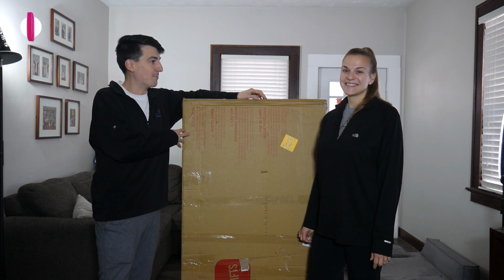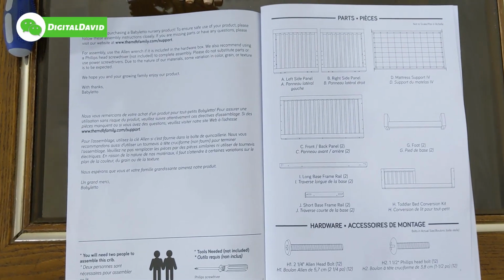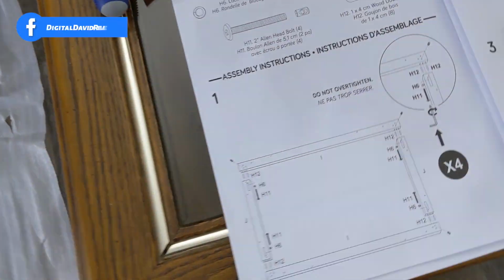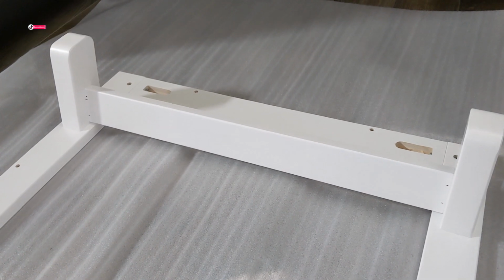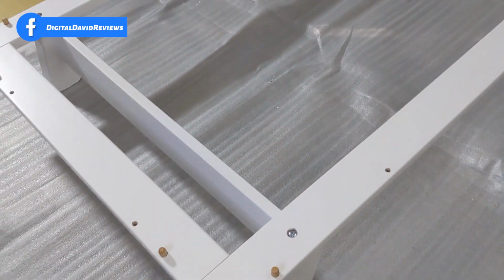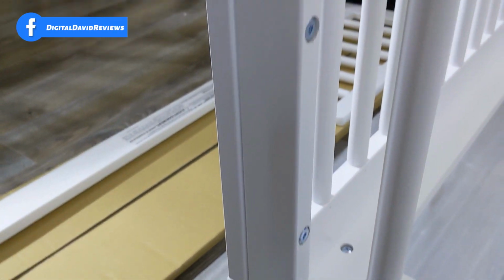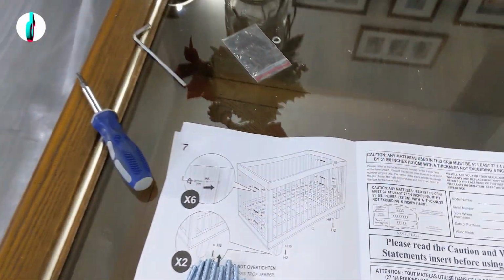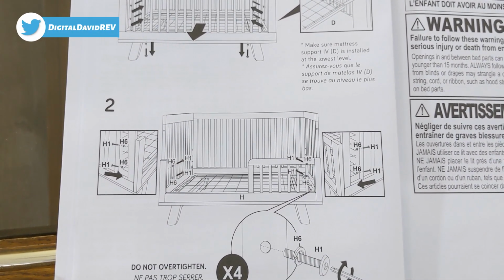Babyletto Hudson 3-in-1 Convertible Crib Assembly Review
Babyletto Hudson 3-in-1 Convertible Crib

⏩ 01:38 - Packaged Contents
⏩ 02:54 - Parts & Pieces
⏩ 03:11 - Step 1
⏩ 05:36 - Step 2
⏩ 07:00 - Step 3
⏩ 07:27 - Step 4
⏩ 08:30 - Step 5
⏩ 09:28 - Step 6
⏩ 10:31 - Step 7
⏩ 11:12 - Assembled Crib
⏩ 11:49 - Toddler Bed Conversion

Babyletto Hudson 3-in-1 Convertible Crib with Toddler Bed Conversion Kit, White Review Digital David

I bought this product and any opinion expressed is strictly my own!